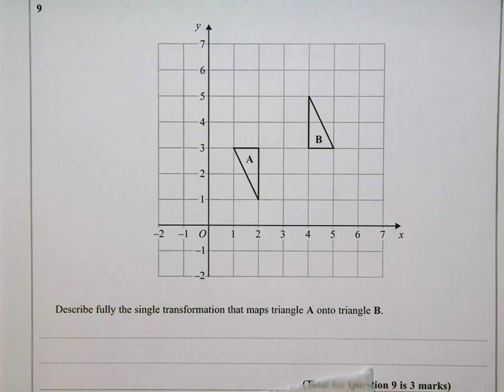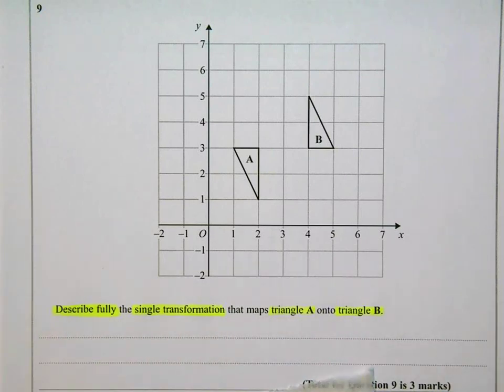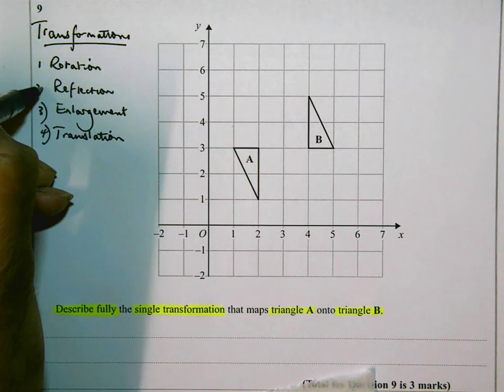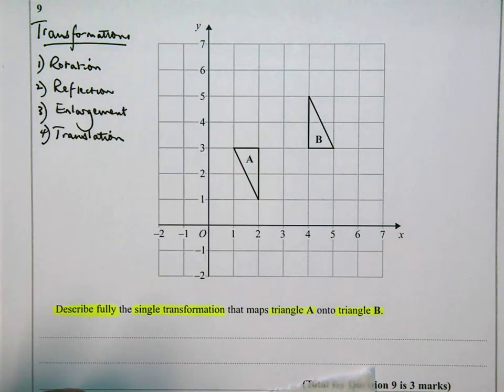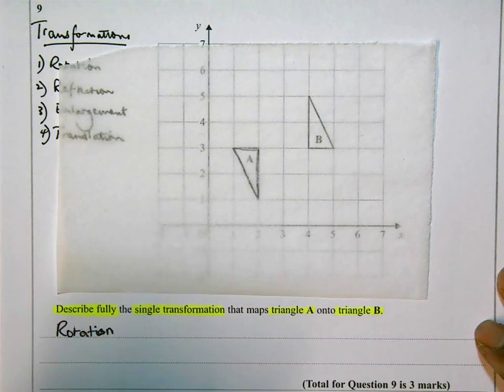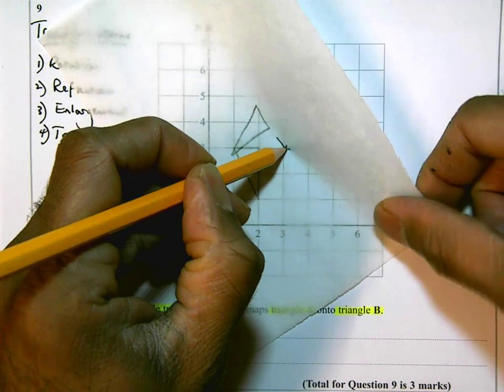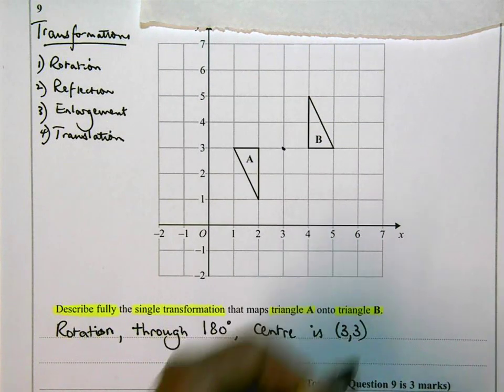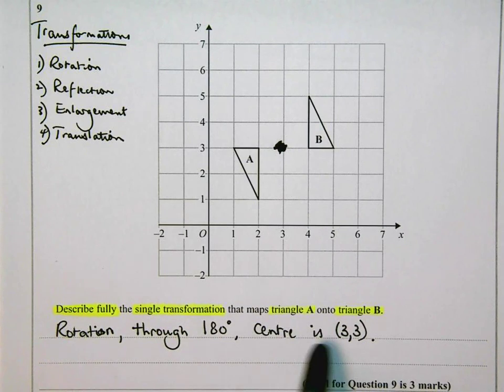Q9_June 2012_Higher_P1